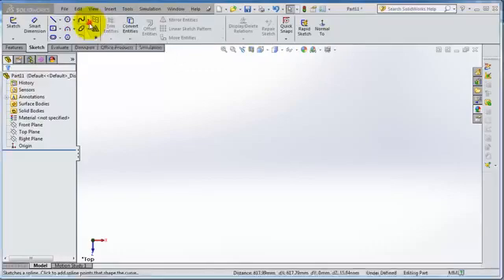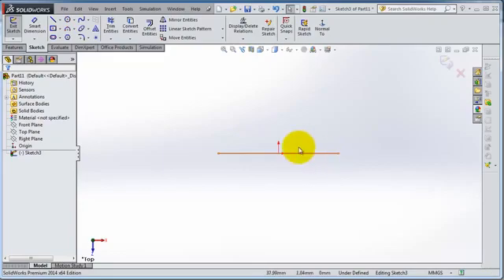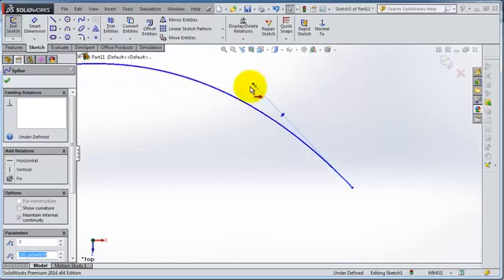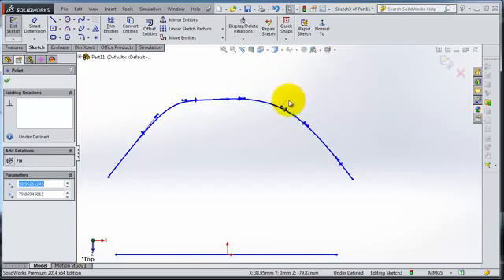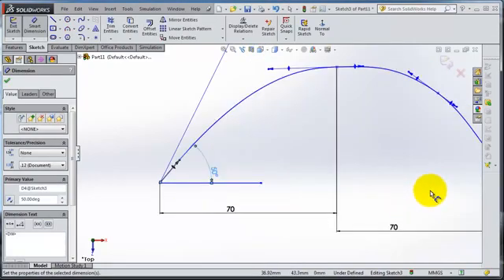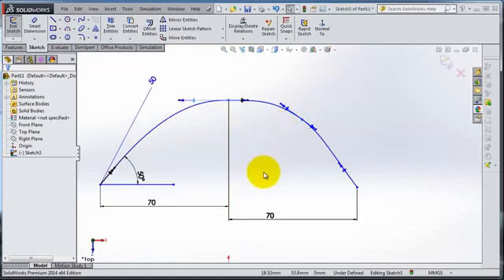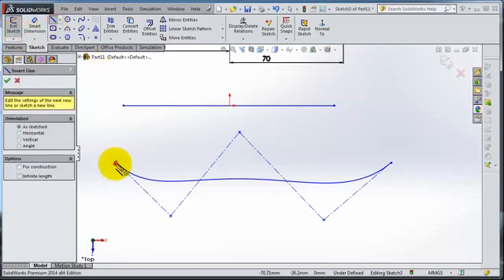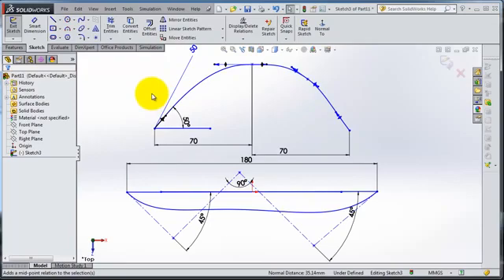SolidWorks 2014 Tutorial 9 Spline, Types, using and dimensioning